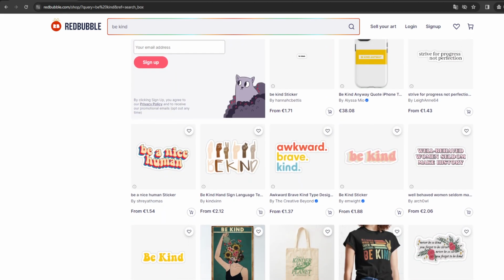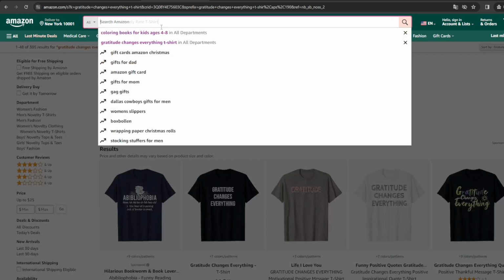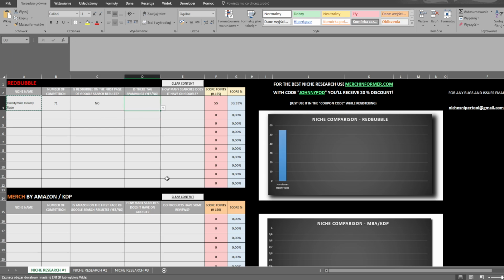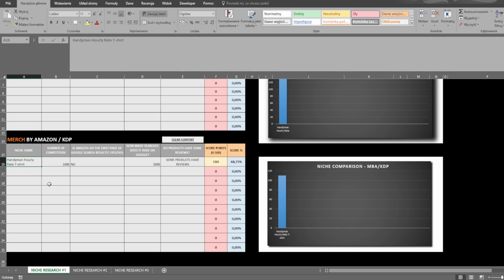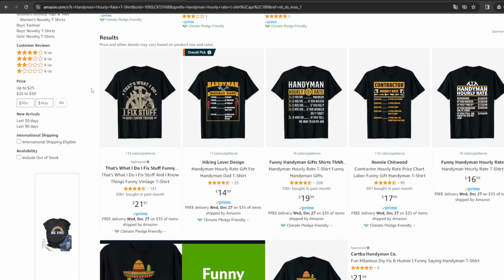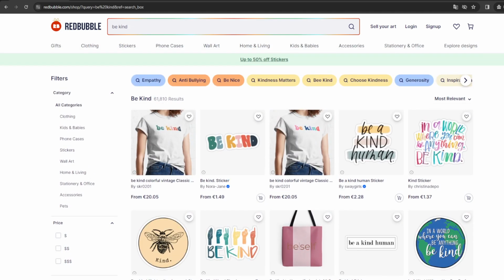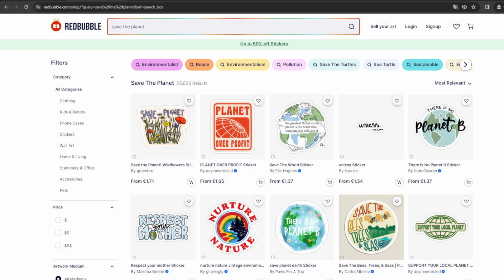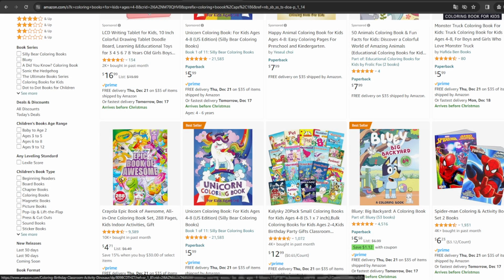5 TIPS FAKE PRINT ON DEMAND YOUTUBERS WON'T TELL YOU | RB, KDP, Amazon Merch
Keyword planner setup (sorry, I could not find english version :D)

Hi I'm Jan and I've been interested in Print on Demand for the last 3 years. I'm gonna help you whether you struggle with your Redbubble or Etsy shop or maybe you want to know more about Merch by Amazon and Amazon Kindle Direct Publishing - the whole Print on Demand business in one place!

Timeline:

0:00 Introduction
1:01 Tip 1
8:36 Tip 2
10:34 Tip 3
13:02 Tip 4
15:08 Tip 5